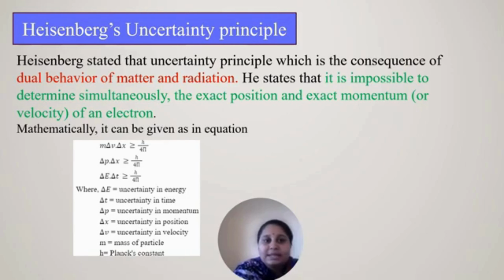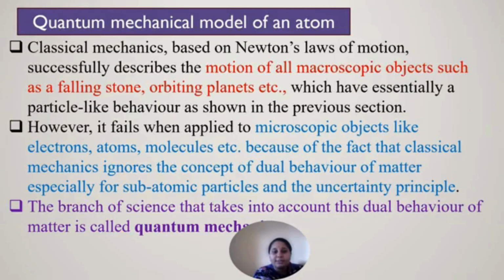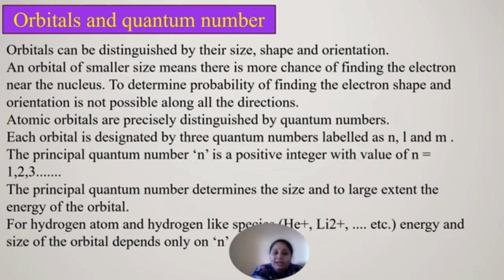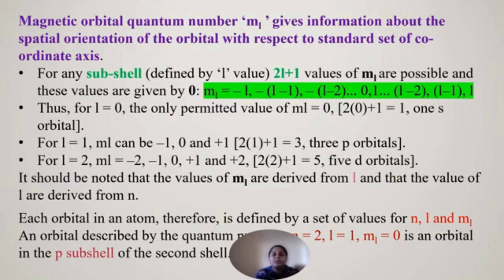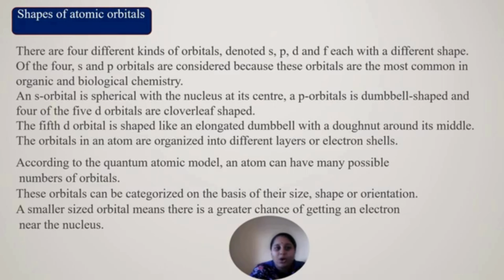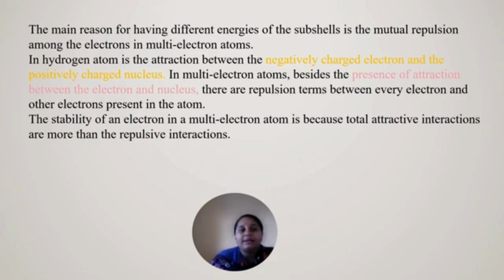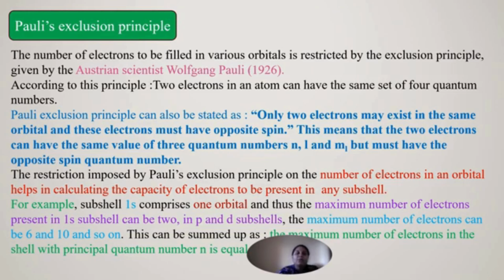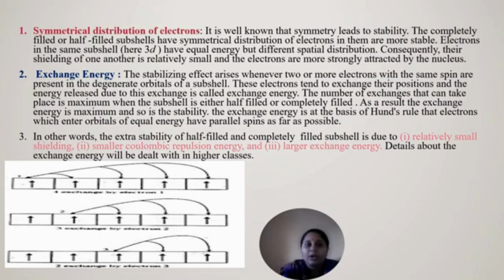Structure of Atom | Lecture - 4 | Class 11 Chemistry Chapter 2 | CBSE & JEE 2024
Welcome to Chapter 2 - Structure of Atom from Class 11 Chemistry! This chapter explores the fundamental structure of atoms, quantum numbers, and electronic configuration, essential for CBSE, NEET, and JEE 2024 preparation.

✅ Introduction to Atomic Structure

Evolution of atomic models (Dalton, Thomson, Rutherford, Bohr)
Discovery of electrons, protons, and neutrons
✅ Subatomic Particles & Their Properties

Electrons (-), Protons (+), and Neutrons (0)
Atomic number (Z), Mass number (A), and Isotopes
✅ Atomic Models

Thomson’s Model – Plum Pudding Model
Rutherford’s Model – Nuclear Model & Alpha Scattering Experiment
Bohr’s Model – Quantized energy levels and orbits

Dual nature of matter and light (de Broglie & Heisenberg’s Principle)
Schrödinger Wave Equation – Concept of orbitals
✅ Quantum Numbers & Electronic Configuration

Principle Quantum Number (n) – Main energy level
Azimuthal Quantum Number (l) – Shape of orbitals (s, p, d, f)
Magnetic Quantum Number (m) – Orientation of orbitals
Spin Quantum Number (s) – Electron spin
✅ Aufbau Principle, Pauli’s Exclusion Principle & Hund’s Rule

How electrons fill orbitals following energy levels

Writing configurations using s, p, d, f orbitals
Examples: Hydrogen, Oxygen, Calcium, Iron
Why Watch This Video?
📌 Concept Clarity – Easy explanations with diagrams & solved examples
📚 NCERT & CBSE Aligned – Covers all key topics
🎯 JEE & NEET Focused – Includes exam-relevant questions
🎥 Interactive Learning – Animations & visual aids for better understanding

📢 Stay Updated!